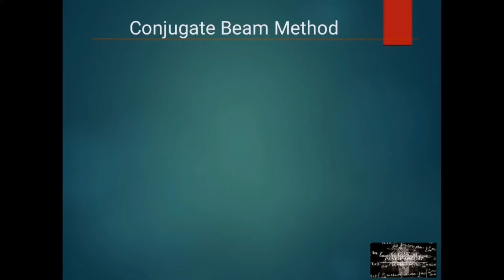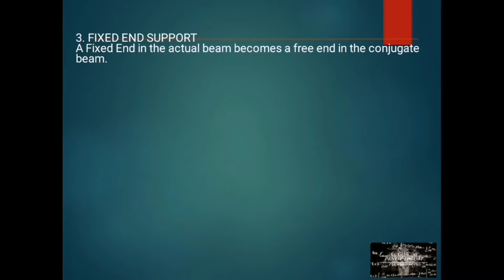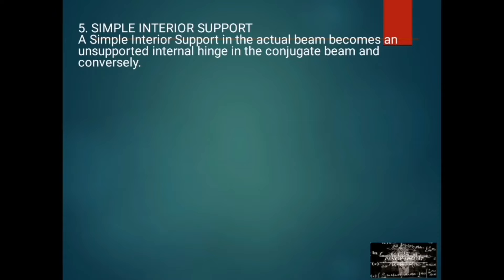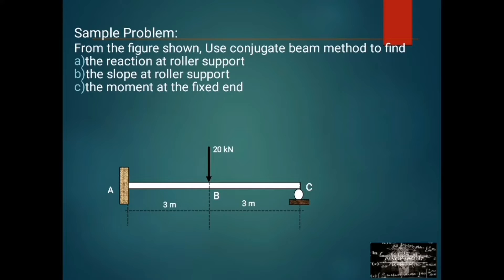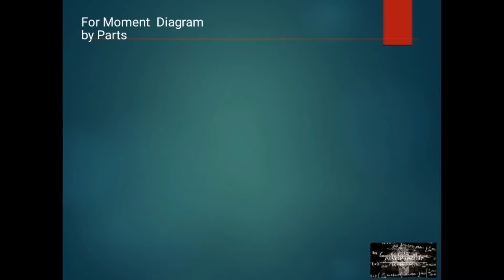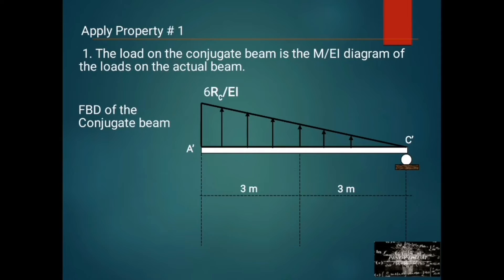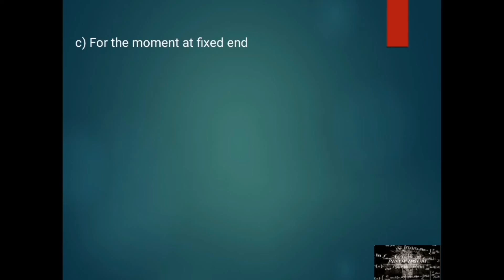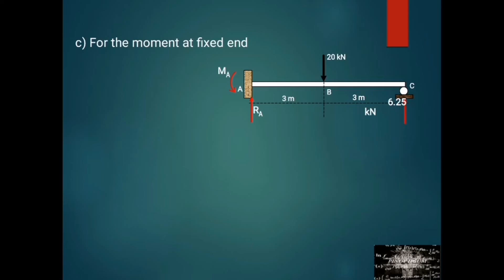CONJUGATE BEAM METHOD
The Conjugate Beam Method makes use of an "analogous" or "conjugate" beam to be handled by elastic weights in place of the actual beam , to which it cannot be correctly applied. The Shear and Moment in the imaginary beam, loaded with the M/EI diagram, must correspond exactly with the slope and deflection of the actual beam.
 - Jack C. McCormac